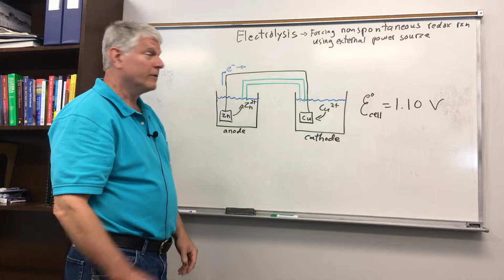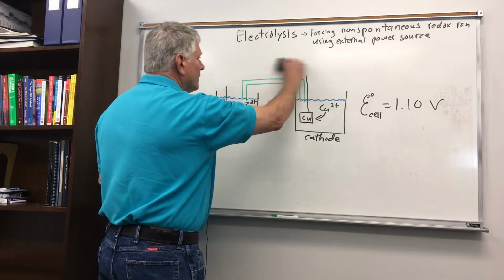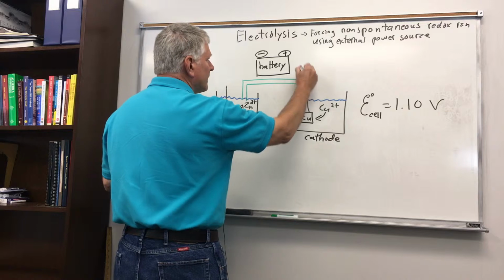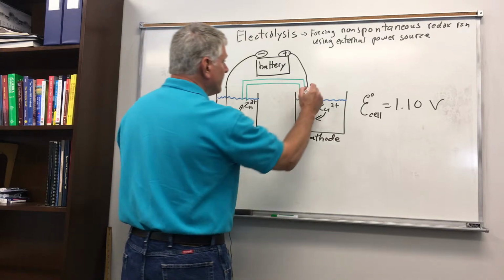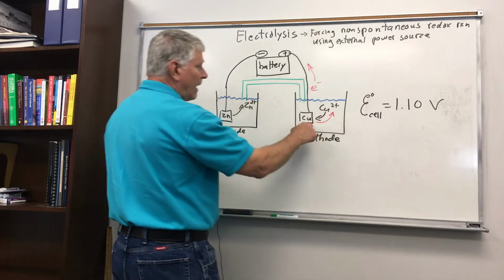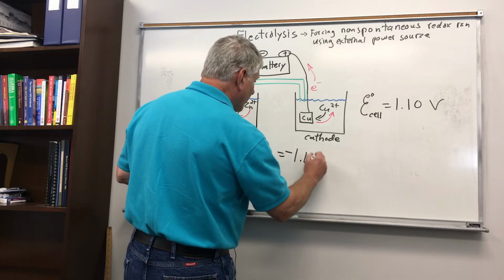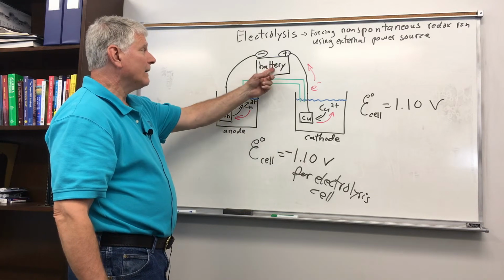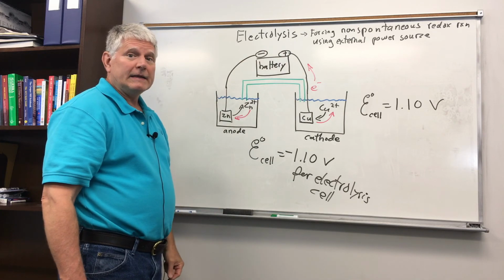Unit 4 Electrochemistry Video 13: Electrolysis Cell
Driving a Redox reaction in the non spontaneous direction